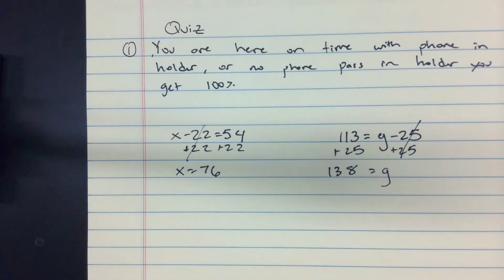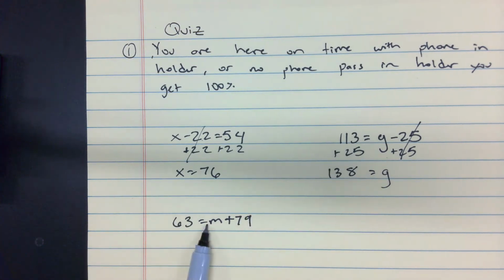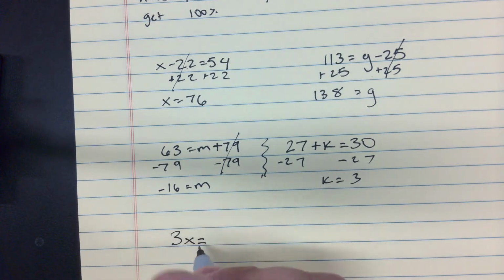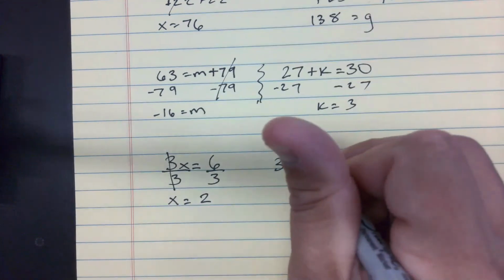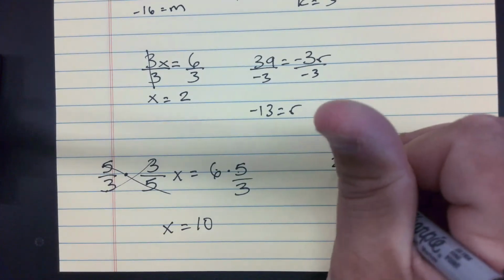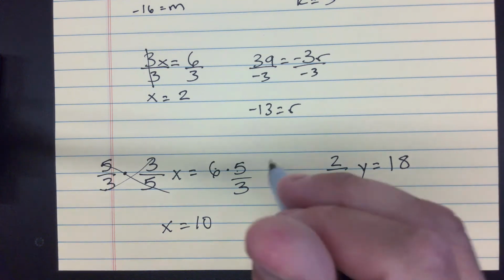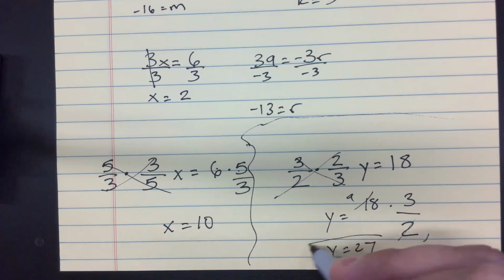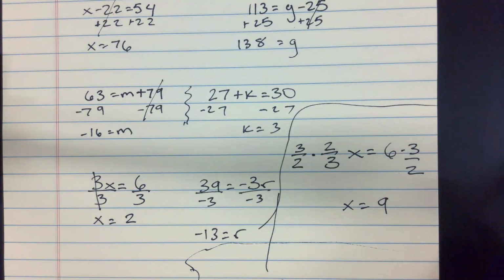9/15 2-2 Math 1